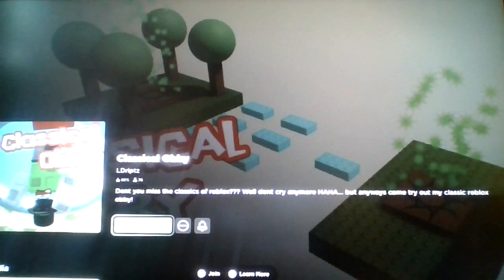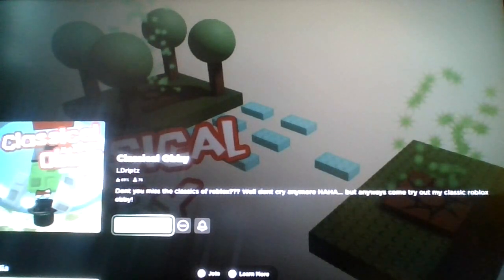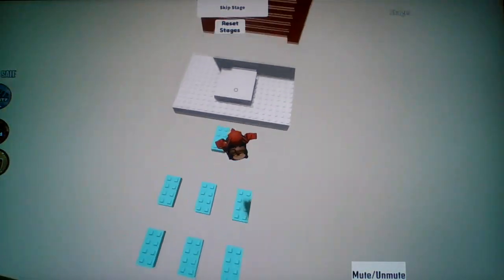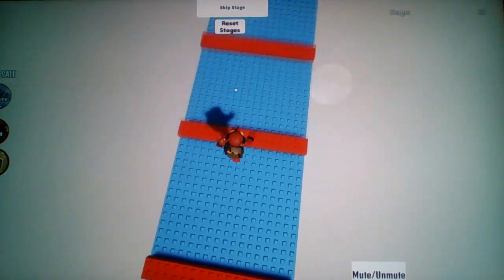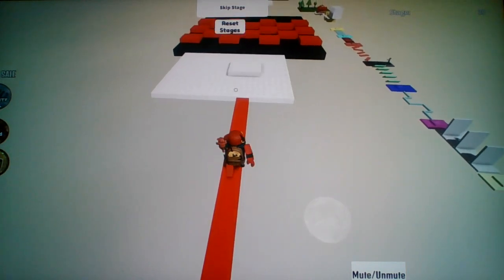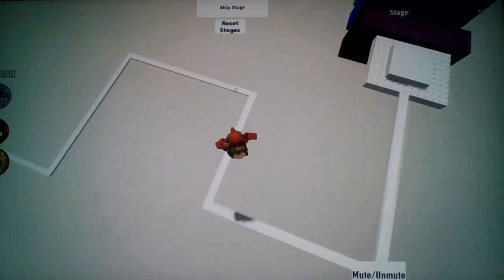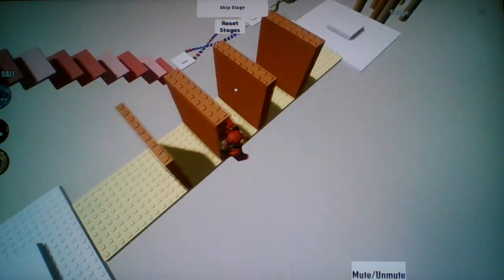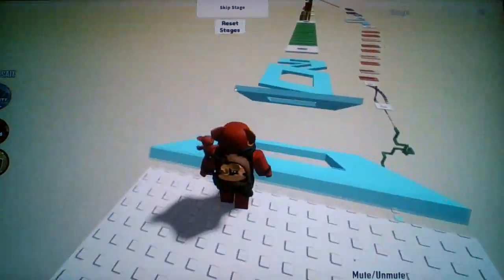Beating a Roblox Obby, but it's Nostalgic!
"You don't miss The Old Roblox, you just miss being happy"
-Albert

Can’t wait for the classic event